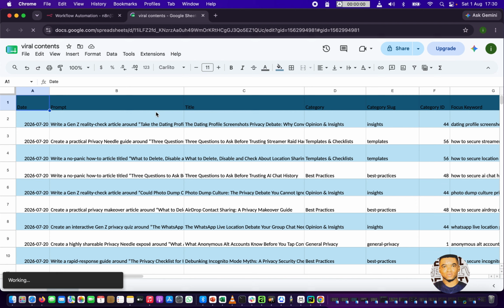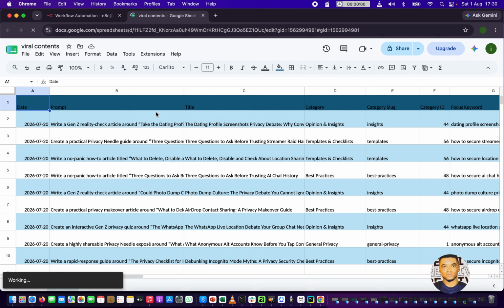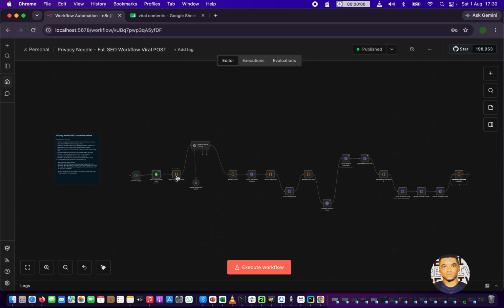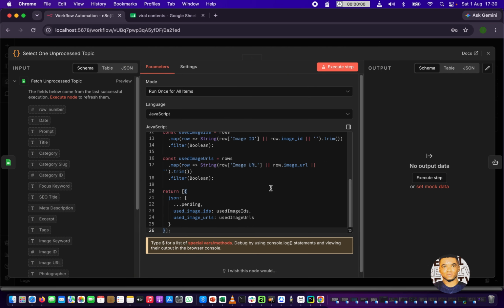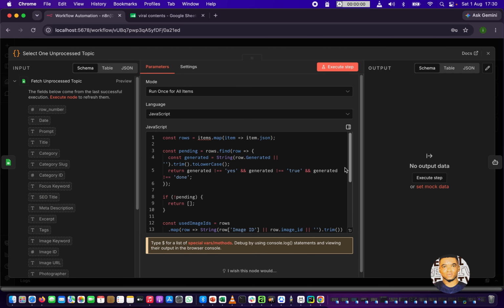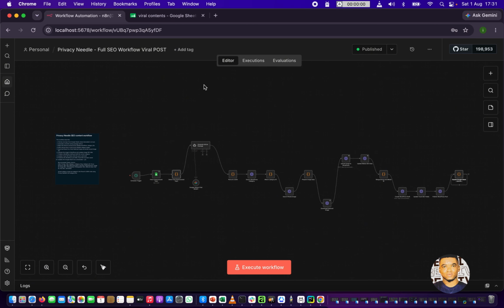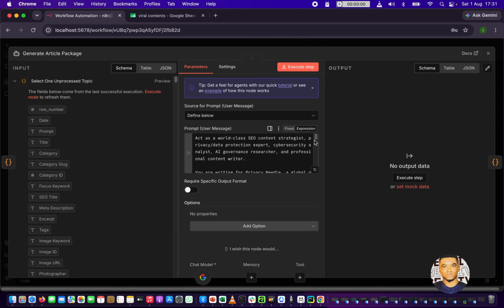I Built Multiple AI Agents on My PC (100% Self-Hosted with n8n) 🤖🔥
What if you could run your own team of AI agents—right from your personal computer?

In this video, I show you how I built and self-hosted multiple AI agents using n8n, allowing them to automate real tasks without relying entirely on expensive cloud services.

You'll learn:

How I self-host n8n on my PC
My AI agent workflow setup
How multiple AI agents work together
AI automation for content creation and productivity
Why self-hosting gives you more control and privacy
Tips for getting started with AI workflows

Whether you're a developer, entrepreneur, or AI enthusiast, this setup can save hours of repetitive work.